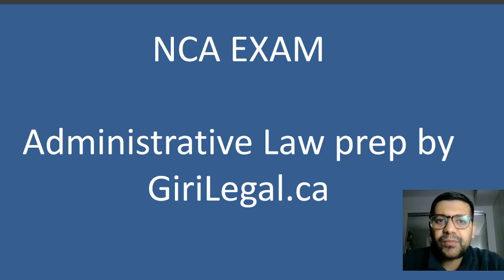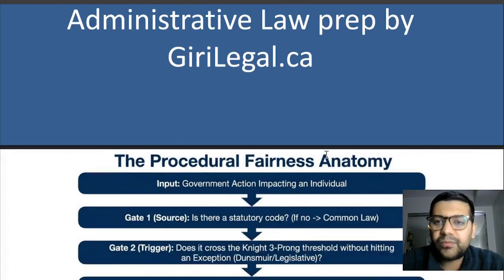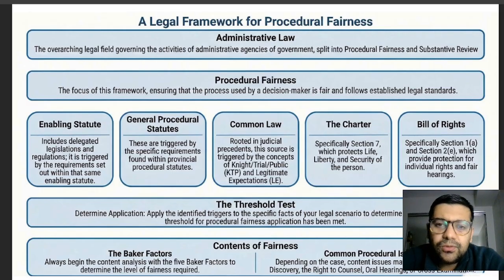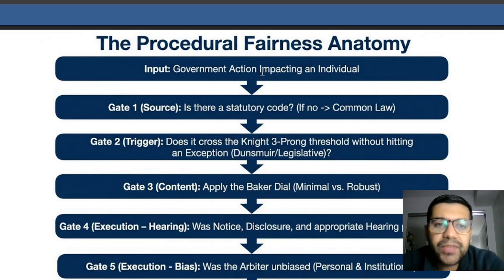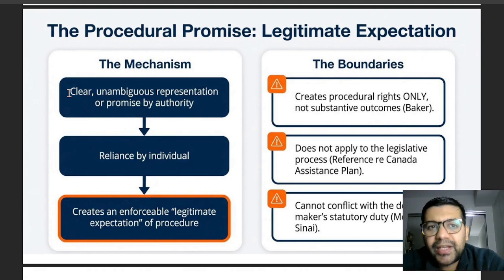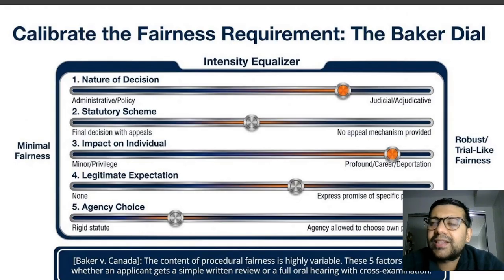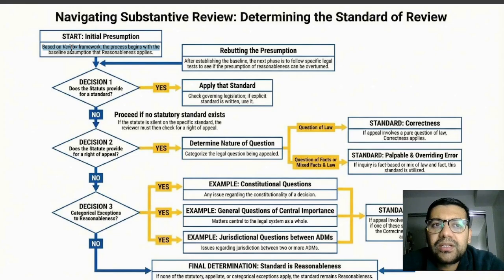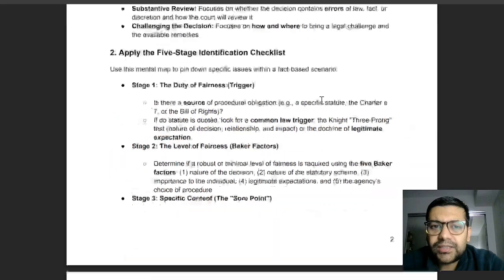NCA Administrative Law exam Crash Course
This is a complete 1-hour Administrative Law lecture designed specifically for NCA students who want to pass their exam with clarity and strategy. The session focuses on what actually gets marks, not just theory. It walks you through the full administrative law framework step by step, including when procedural fairness applies, how to use the Baker factors properly in an exam answer, and how to approach standard of review after Vavilov in a simple and practical way. The video also explains the difference between procedural fairness and substantive review, and shows you exactly how to structure answers using IRAC so your responses are clear, organized, and high scoring. In addition, it highlights common mistakes that cause students to lose marks and fail, along with practical exam strategies on what to write and what to avoid.

This lecture is ideal for NCA students preparing for the Administrative Law exam, especially those who feel stuck, have failed before, or are unsure how to apply legal concepts in an exam setting. To get the most out of this video, you should watch it once for understanding and then revisit it while taking notes, followed by practicing past exam questions using the framework explained here.

If you want more personalized guidance, you can book a 1/2 hour strategy session where you will get a clear, tailored plan for your next attempt.